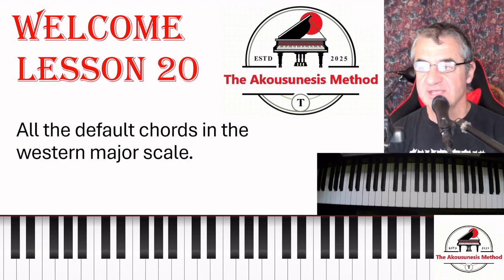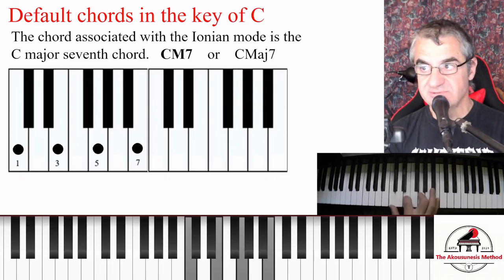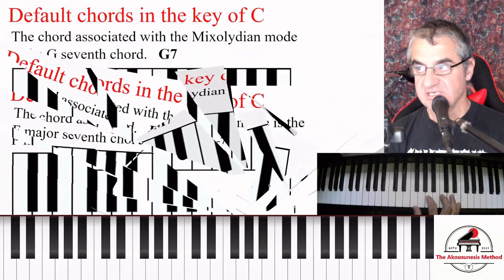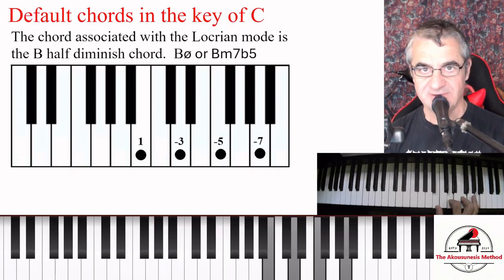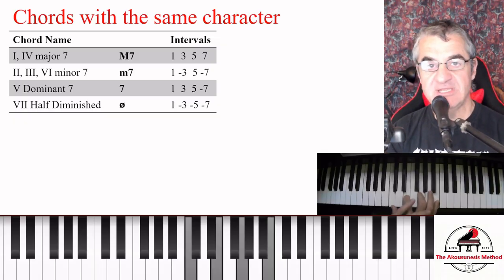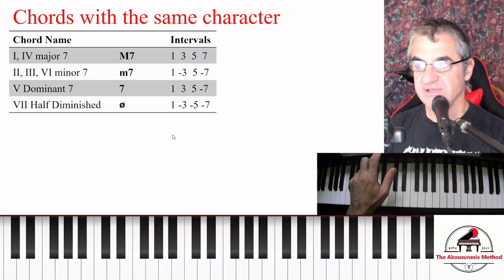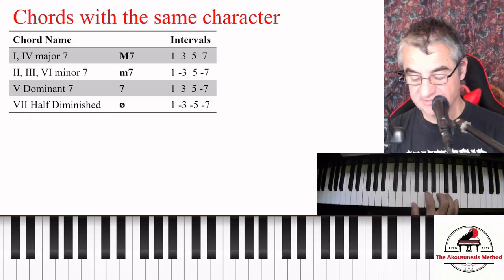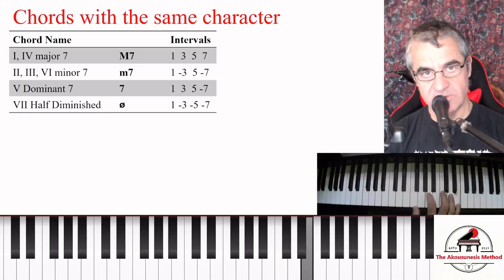Lesson 20 All the diatonic chords in the western major scale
You'll learn how to find and construct every chord in the western major scale. There are  only four chord characters to recognise and remember, XM7 Xm7 X7 Xø, where X is any of the twelve notes.

Chapters:
0:00 Welcome
0:10 What is a chord?
0:44 The key of C
1:31 CM7
3:16 Dm7
3:55 Em7
4:12 FM7
4:33 G7
4:59 Am7
5:20 Bø
7:15 Default chord table
9:00 The default four chord table
10:15 A very useful tip to transpose the chords to different keys.

Purchase The Secrets To Playing Music By Ear to become a student in The Akousunesis School of Music.

As my personal online student, I'll guide your journey to reach your full potential. I'll answer questions either in the comments field, via email or in a Q and A video.